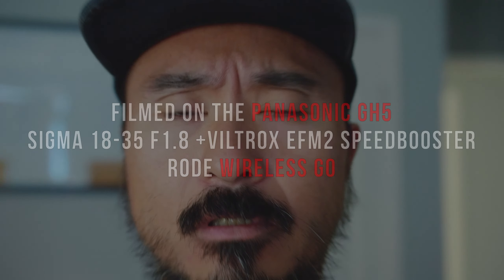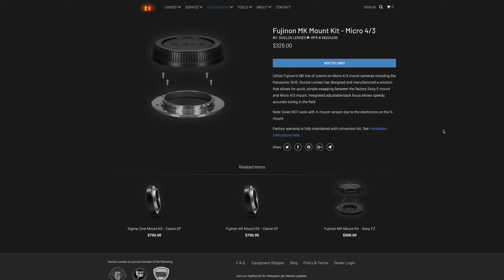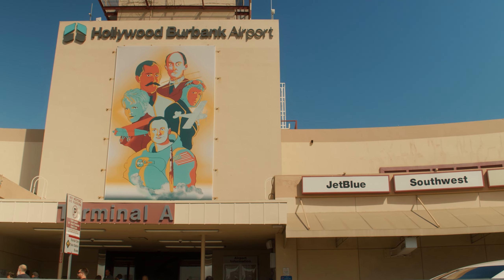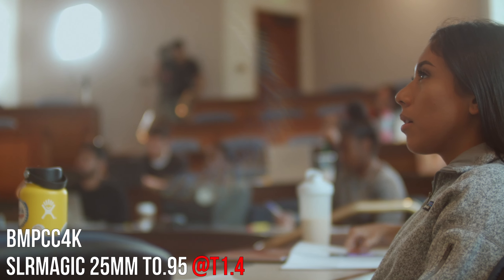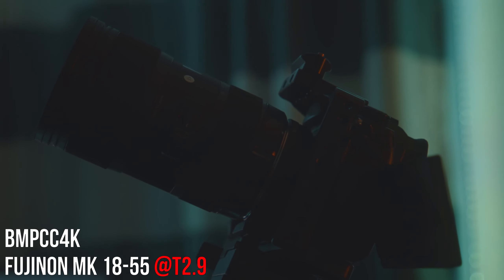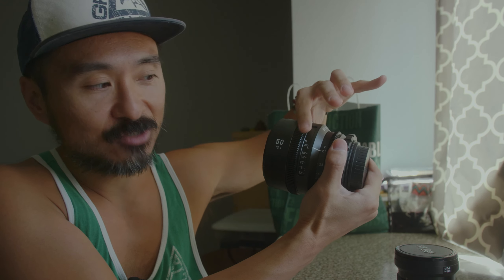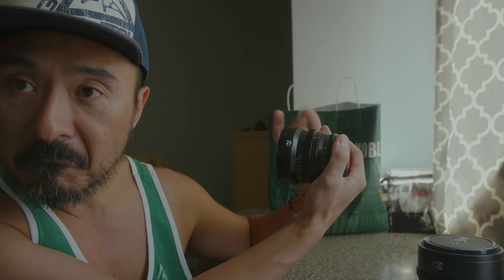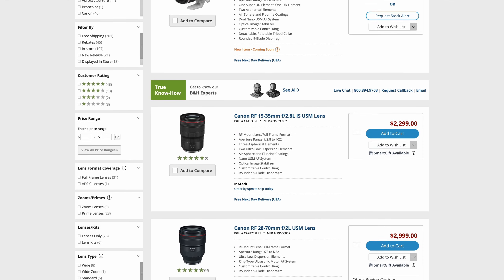Fuji MK 18-55 + BMPCC 4K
The Fujinon MK 18-55 T2.9 with the Blackmagic pocket cinema camera 4k has brought tremendous value to my business and filmmaking needs. So why should you consider purchasing one and not a Sigma 18-35 F1.8 or similar SLR zoom lens?

Current Cameras:
Blackmagic Pocket Cinema Camera 4K
Lumix GH5

INTERVIEW LENS
DOCUMENTARY RUN & GUN LENS
MOST UNDER RATED WIDE ANGLE LENS
BEST TRAVEL 4K DRONE